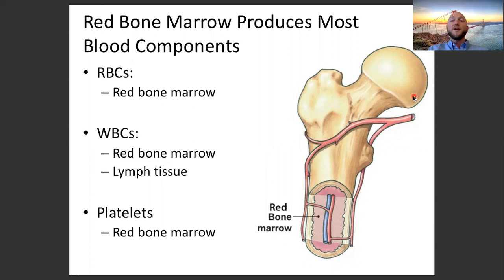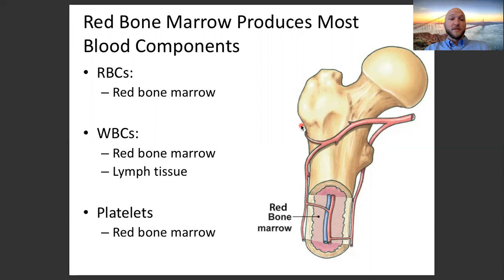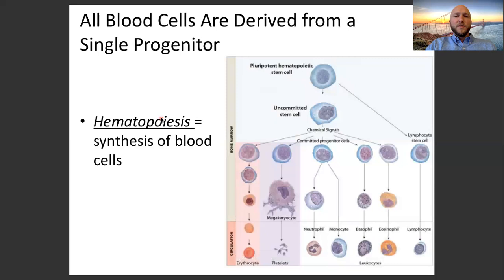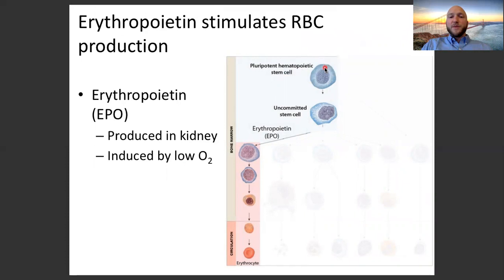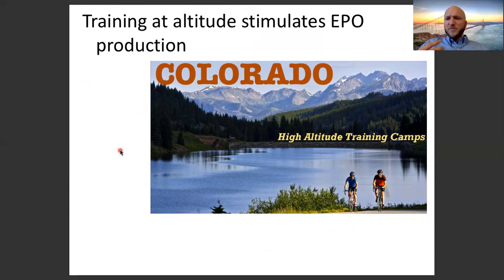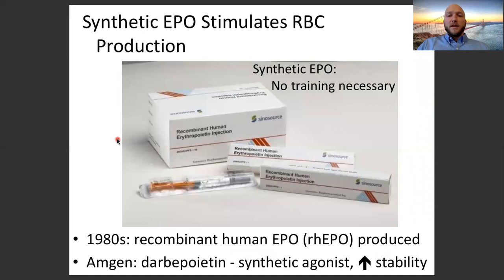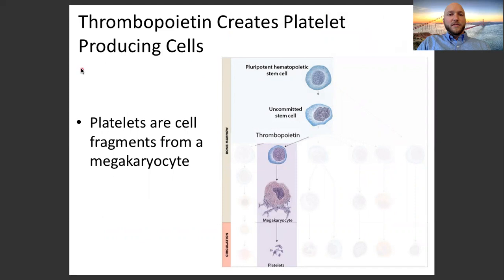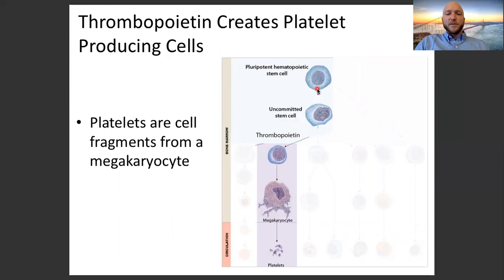S3P1 part 2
S3P1 part 2 - biosc140 human physiology - blood